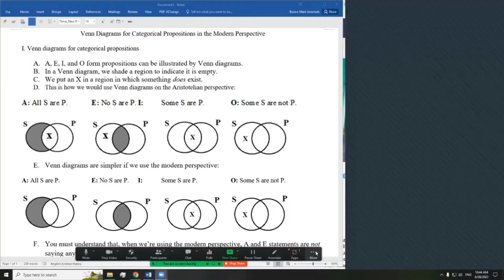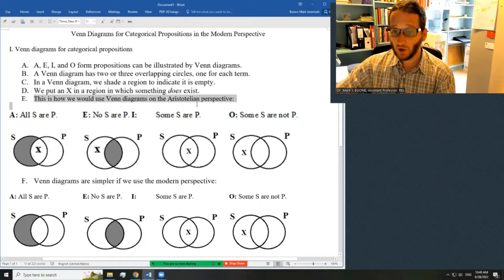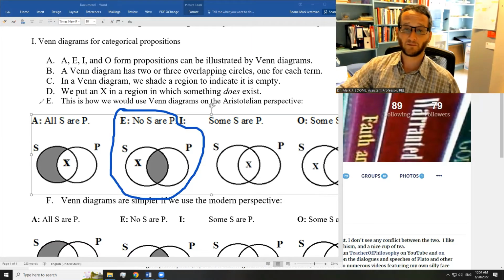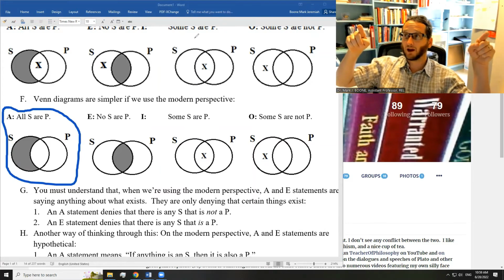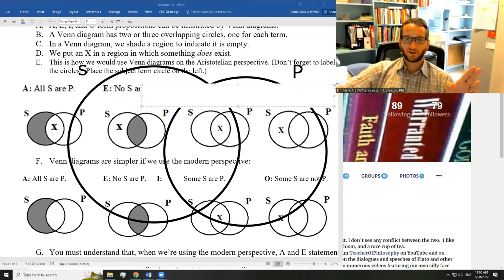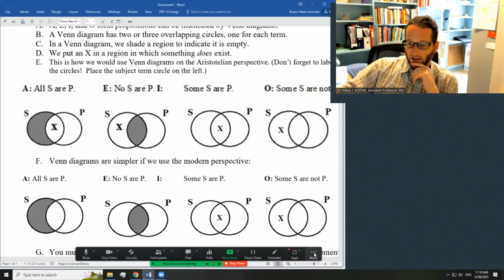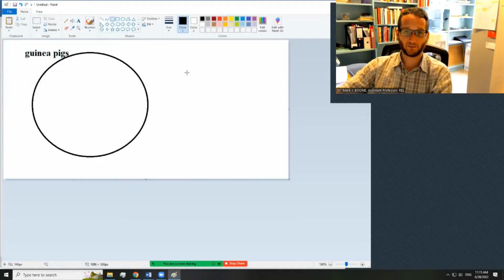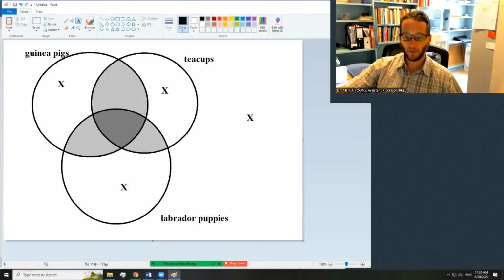Lessons in Logic 20: Venn Diagrams for Categorical Propositions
Introducing VENN DIAGRAMS!  YAAAAYYYY!  Venn diagrams are awesome!